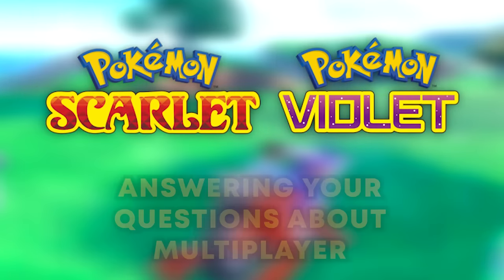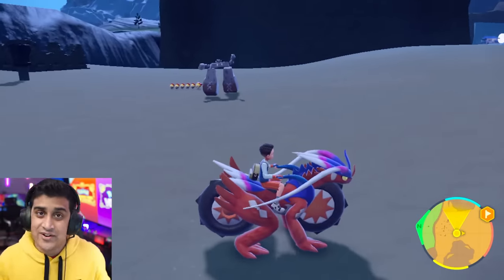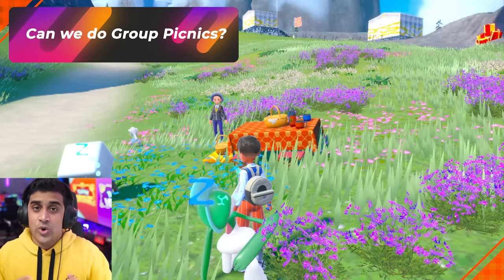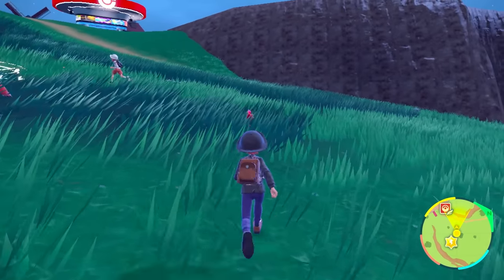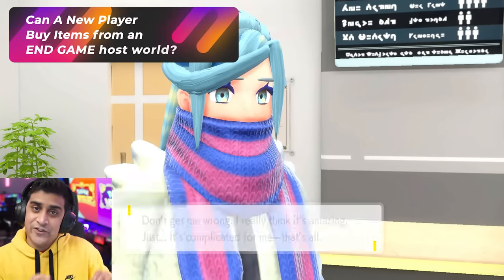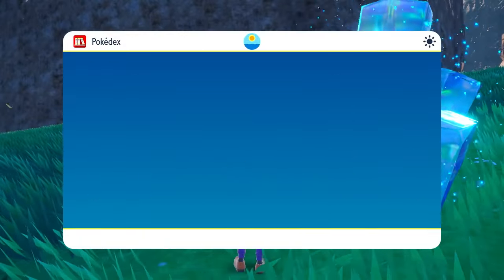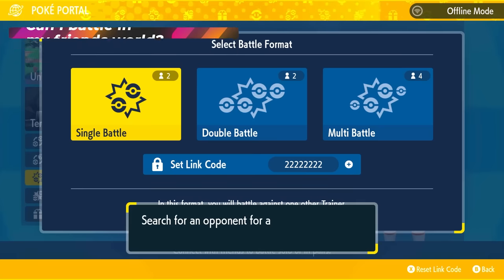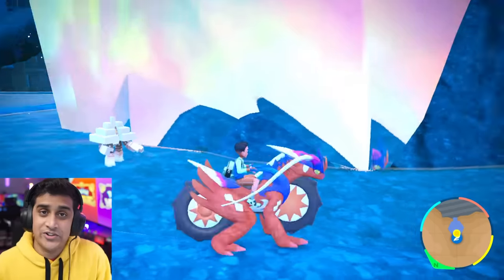What you CAN & CAN'T Do in Multiplayer in Pokemon Scarlet & Violet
This is the Best Multiplayer Guide for Pokemon Scarlet & Violet. This video contains everything you need to know about multiplayer in pokemon scarlet and violet. If you or your friends need to know how to do multiplayer in scarlet, how to get version exclusives in multiplayer in scarlet and violet and more then this is the video to watch!